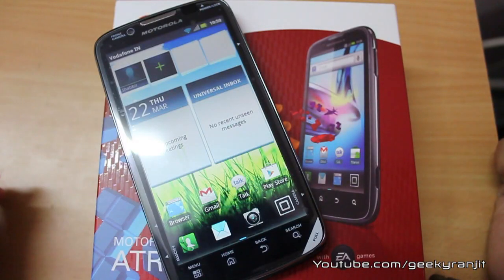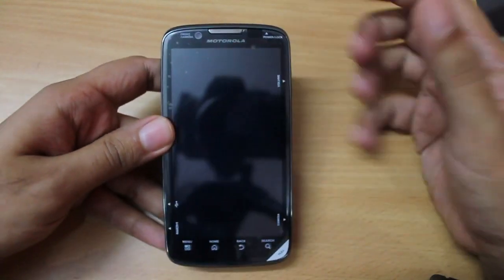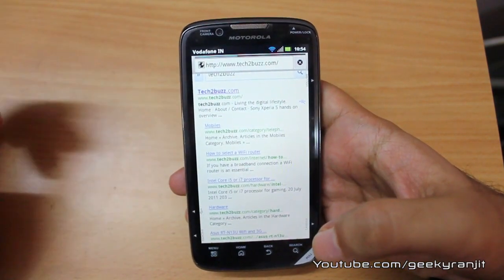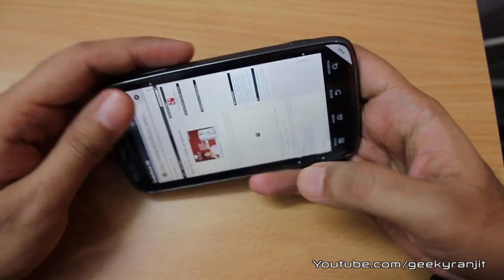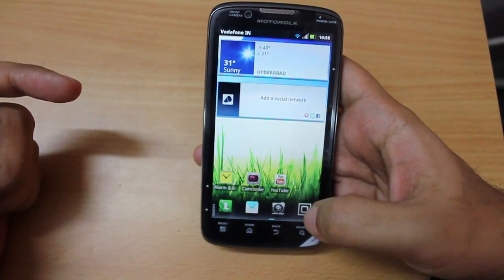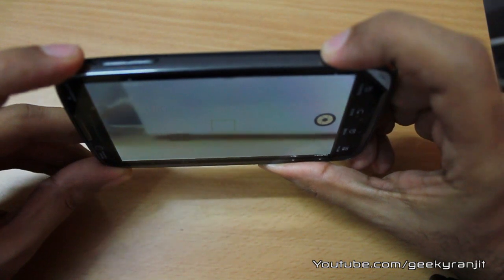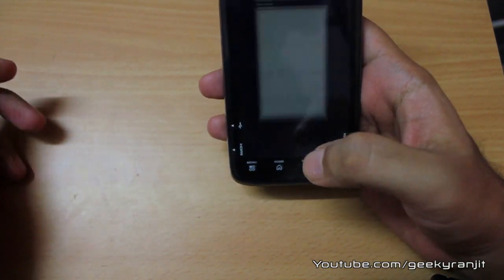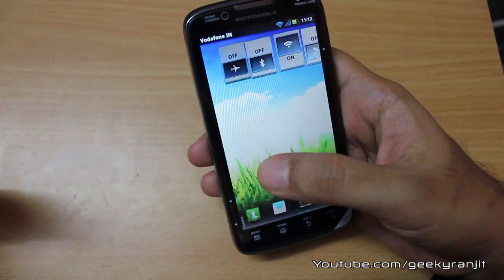Motorola Atrix 2 in-depth review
Motorola Atrix 2 is an dual core android phone that currently ships with android 2.3 gingerbread but the Atrix 2 will get the ICS aka android 4.0 update and this is a very snappy android phone and comes with 8 MP camera and sports the 4.3" qhd screen.